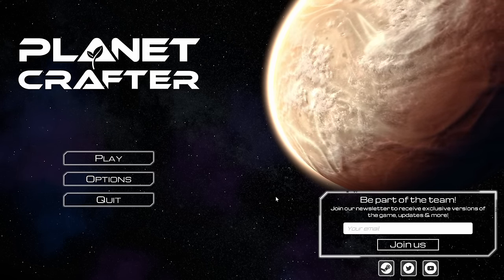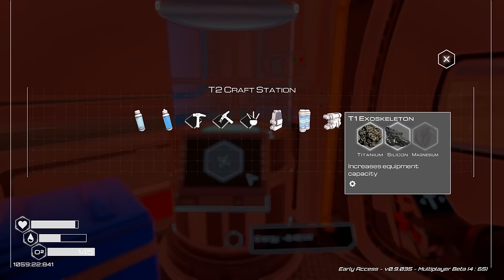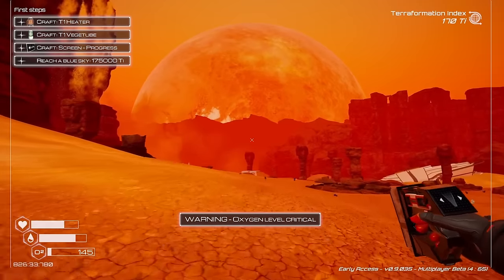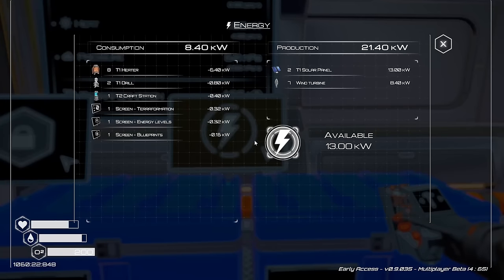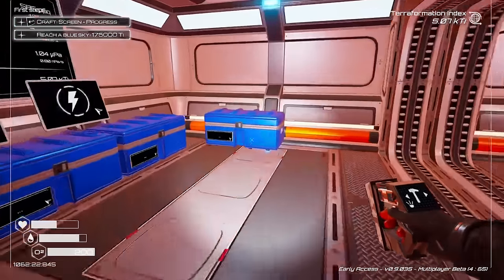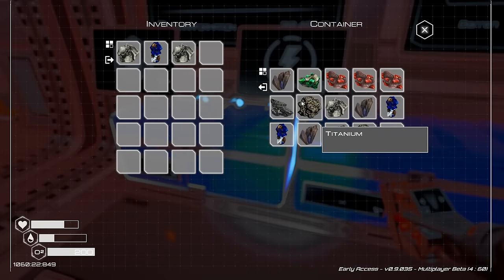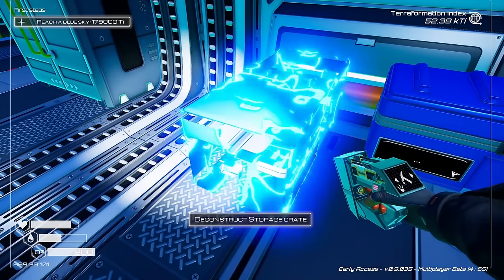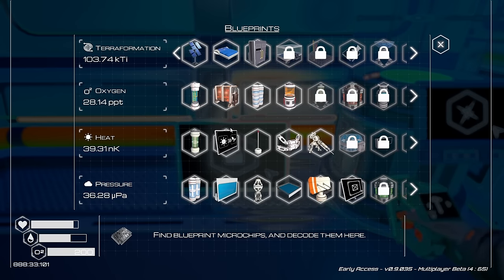Planet Crafter Is Finally Out In 1.0 And I'm Absolutely Hooked!